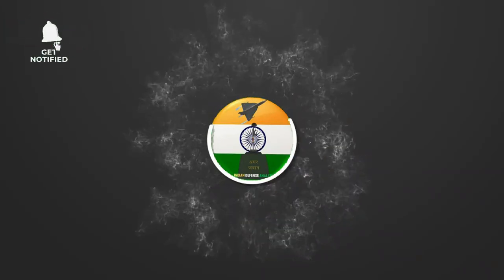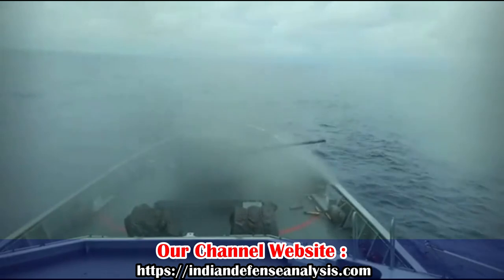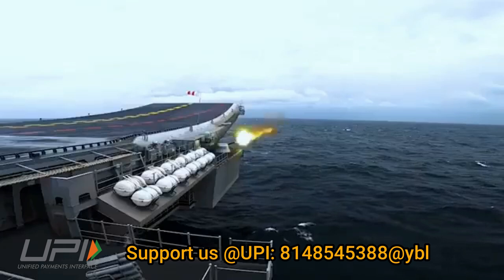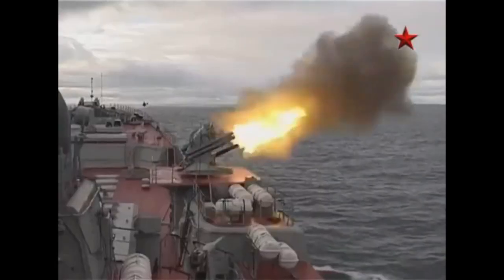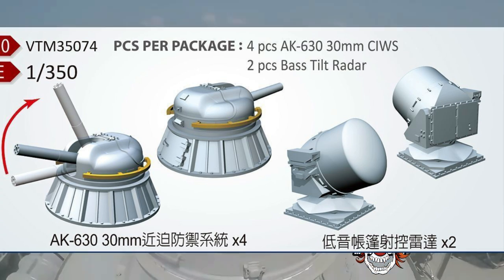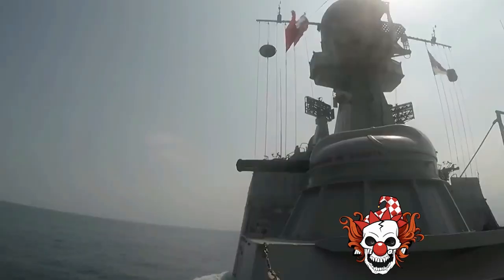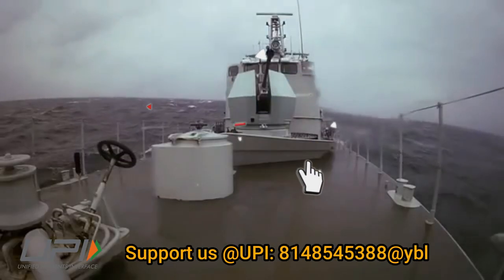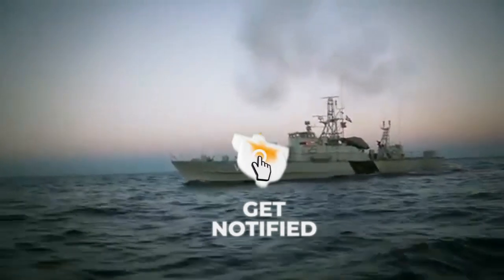breakingnews DRDO is developing indigenous Phalanx like CIWS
Close-in Weapon System(CIWS)

Close-in Weapon System or CIWS is the last line of defence against any aerial threat. Since this gun is last line of defence, the time to respond to the threat is very less. The gun needs to be highly agile with very high rate of fire to ensure higher hit probability. The two prominent names in the CIWS among world Navies are : Raython (Phalanx CIWS) and Rosoboronexport (AK 630 CIWS or Kashtan CIWS). The CIWS widely used by Indian Navy in its warship is AK 630.

AK 630 CIWS or Kashtan CIWS

The guns used in the Kashtan are the GSh-30K six-barrel 30 mm rotary cannon. The GSh-30K has a higher rate of fire compared to other guns used by other CIWS such as the GAU-8 on the Goalkeeper and the M61 Vulcan on the Phalanx. It can fire off over 10,000 rounds per minute. The missiles used in the Kashtan are the 9M311 missiles. In combat mode, the gun mount operation is fully automated, except for the belt filling and loading operations. The weapon is a modular system consisting of a command module and typically two combat modules.

The command module detects and tracks threats, distributes targeting data to the combat modules, and interrogates IFF of approaching threats. The command module has a 3-D target detection radar, and an all weather multi-band integrated control system. Depending on the number of installed combat modules, the system can engage multiple targets simultaneously. The combat modules automatically track using either radar, electro-optronic control system (such as FLIRs) or both, and then engages targets with missiles and guns. The combat modules are typically equipped with two GSh-30K (AO-18K) six-barrel 30 mm rotary cannons, fed by a link-less feeding mechanism, and two 9M311-1 missile launchers equipped with 4 ready-to-fire missiles each and fed by a reloading system storing 32 missiles in ready-to-launch containers.

ARDE Gatling Air Defence gun

In past, DRDO has initiated the development of a Multi-barrel, Gatling Gun with ROF of 4200 rpm. The Army wanted two types of AD guns. One with weight around 1000 – 1500 Kg and other weighing 4000–5000 Kg with ROF 1000– 2000 rounds in each case. However, the Gatling gun of DRDO did not meet the user requirement & the project was foreclosed in October 1995.

The DRDO’s lab ARDE seems to have re-initiated the development of an indigenous multi-purpose gatling gun which can be used in warships or land based platforms. The gun is being developed considering the latest and future threat assessment and will incorporate new technologies such as AI based target engagement and damage assessment post firing. The gun will be Digitally operated with all electric drive & actuation. The target tracking will involve radar as well as EO/IR sensors.

The system will have 360 degree Revolving Slip-ring based Gun mount. It will feature ruggedized, Digitally Operated, Embedded Electronics, Power Electronics, Controllers, Sensors, Drivers, Thermal Management and Sensor to Shooter Logic. The gun will feature advance stealth features which will include: Camouflage, Concealment, firing signature management, Detection Avoidance and Stealth operation.

It will be using Combustible cartridge & proximity/programmable fuze based ammo.

Video courtesy: Russia Ministry Of defense